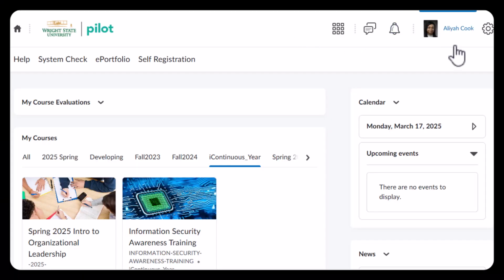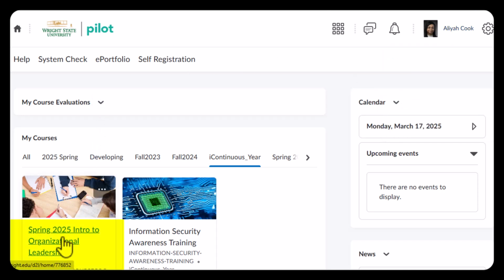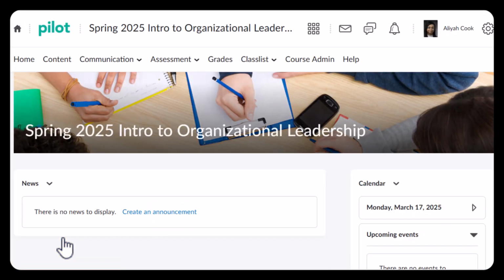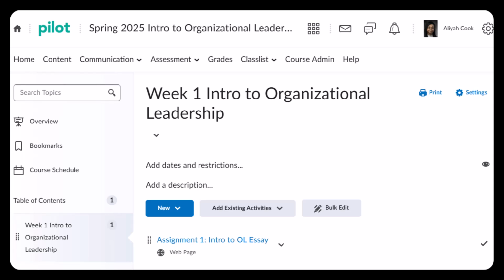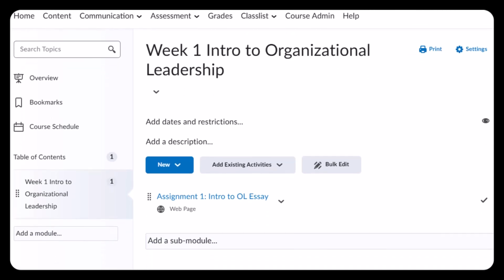IDL 7140 How to Create Modules in D2L BrightSpace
This video is a step by step tutorial of how to create modules in D2L BrightSpace a learning managment system.